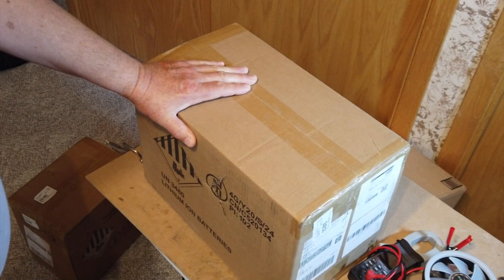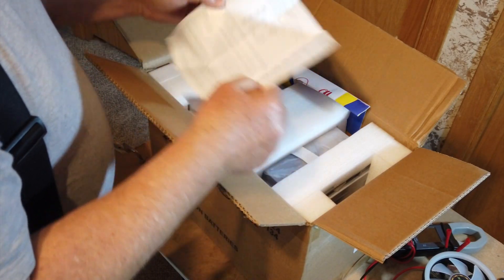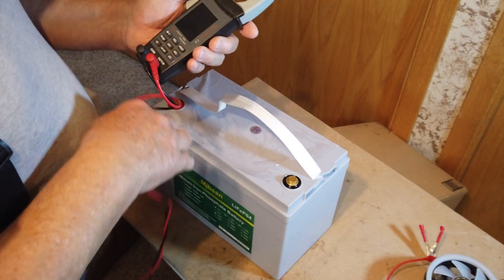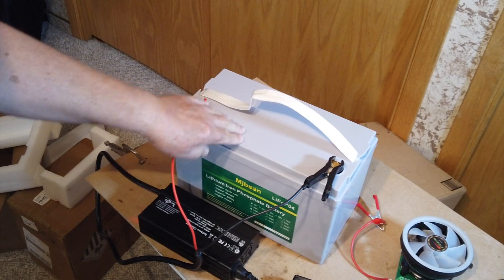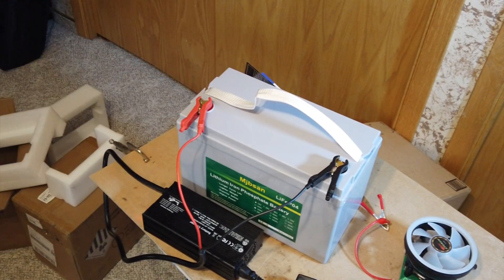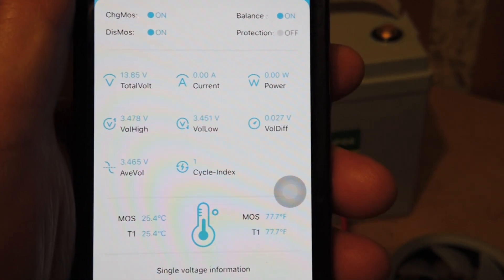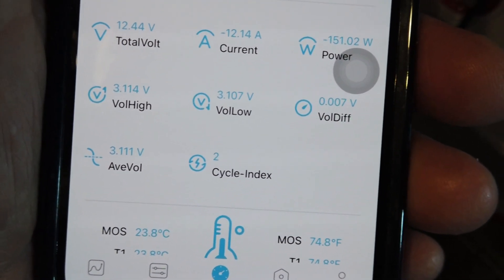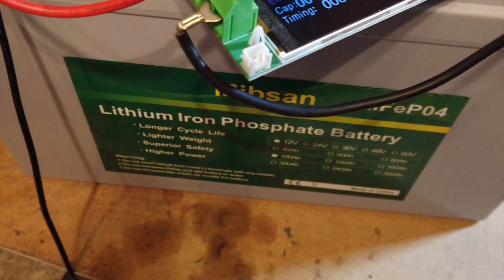The Cheapest 12V LiFePO4 100Ah on Amazon Part 1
The sad thing is that these battery prices change almost every day on Amazon!
I do recommend this (Mjbsan) battery as it came in at 106Ah capacity, it has blue tooth, low temperature battery protection. The app is also nice for both versions of Phones. As of June 3rd it is selling on Amazon for $182.00 and for the first battery there is a $15.00 coupon. Keep in mine that this is a full size 100Ah battery, Part 2 will be about a smaller 100Ah 12v. battery that is a little cheaper.